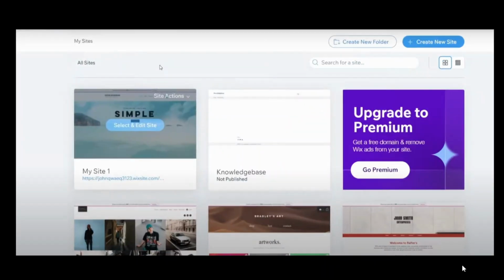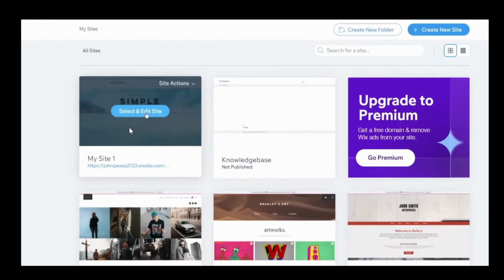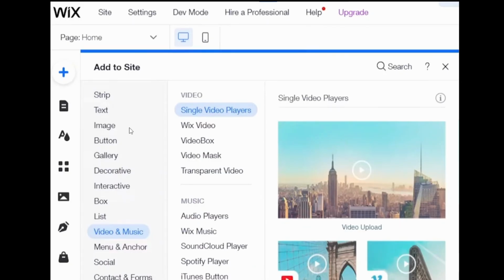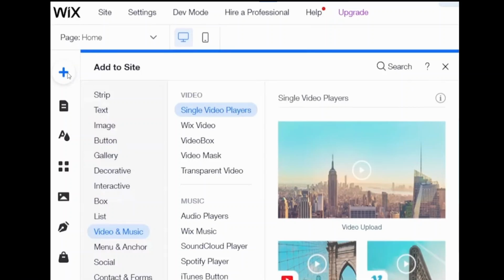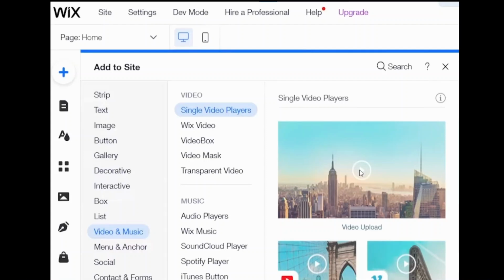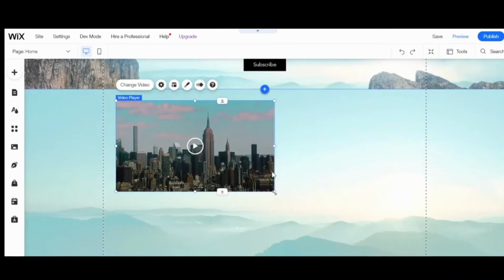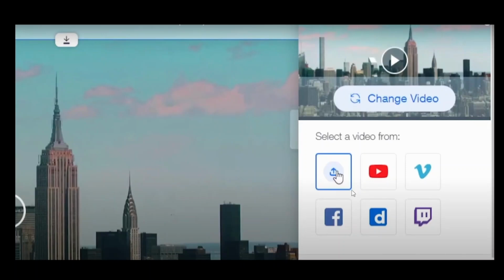How to Add a Video on Wix Website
How to Add a Video on Wix Website (2025)! Want to showcase videos on your Wix website to engage your audience and enhance your content? This video will guide you through the steps on how to add a video to your Wix website quickly and easily. Whether you're asking, "How do I upload a video on Wix?" or want to embed a YouTube or Vimeo video, this tutorial has you covered. Learn how to use Wix Editor to insert videos and customize their appearance. Watch now to see how you can add videos to your Wix site today!

Timestamps:

00:00 How to Add a Video on Wix Website
00:10 How Do I Upload or Embed a Video on Wix?